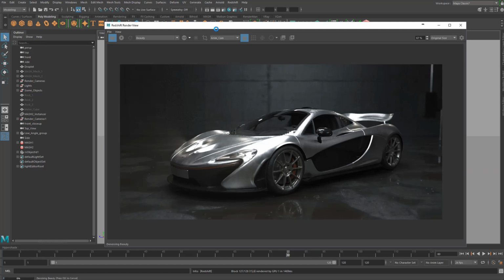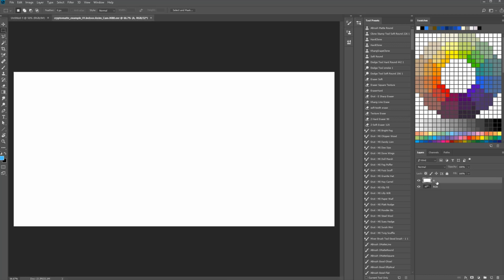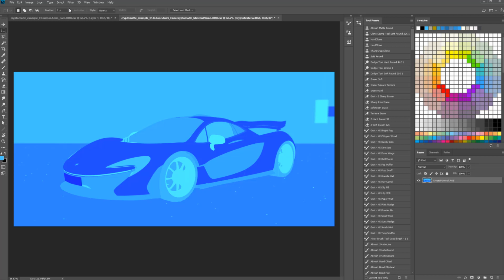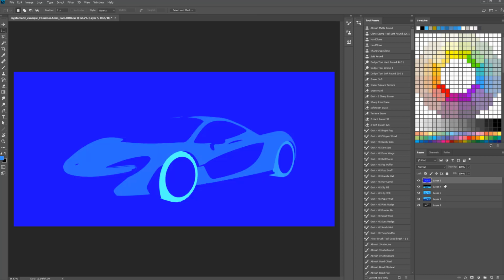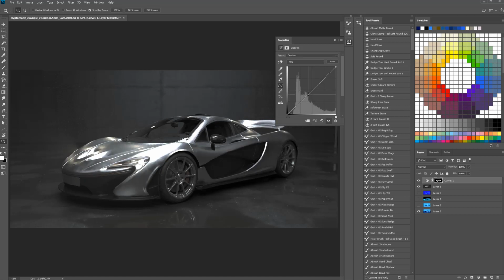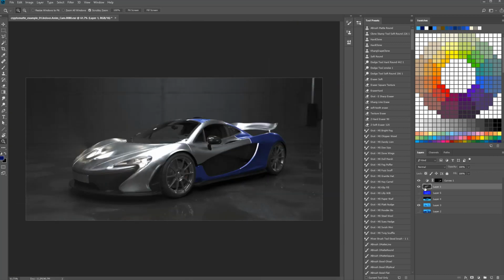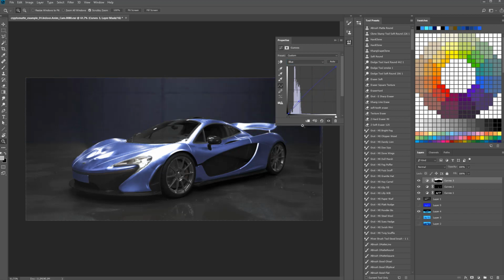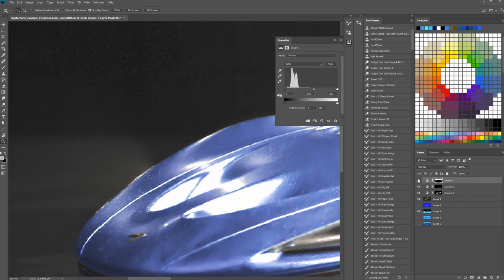*No Longer Relevant* Check Description - Redshift 2 Maya - Tutorial #16 - Cryptomatte + Photoshop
*Update* No Longer relevant as EXR-IO 2.0 released for Photoshop with direct Cryptomatte support.

A lot of people keep asking how can they use Cryptomatte in photoshop if they dont have Nuke, Fusion or other cryptomatte plugin capable apps. I go over a method of using some of the base cryptomatte data as a clown pass in this short video.

Also if your into Cryptocurrency and want to donate feel free to donate to my Ethereum address to help support more free Redshift tutorials.

Ethereum:
0xE85648098fffb12c3a636ddb3c98BB9A0A4D67b6